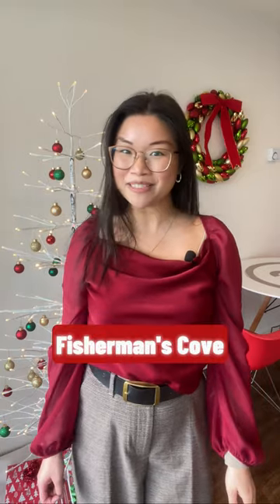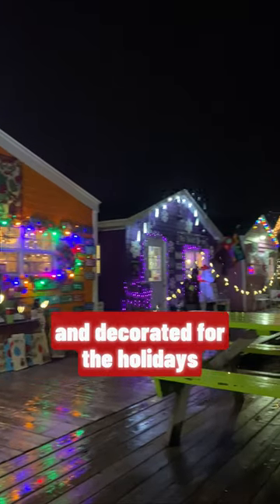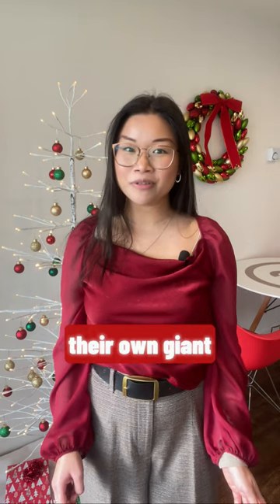Christmas at the Cove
As if the colourful shops of Fisherman’s Cove couldn’t get any better..they’re now all lit up for Christmas 🎄

Shop unique gifts, grab a bit to eat and see their new giant lobster trap tree!

🗓️Thursdays-Saturdays 12-6pm & Sundays 12-5pm
📍Fisherman’s Cove, Eastern Passage

Celebrate the season with our Team’s 24DaysofHRMFestivities ✨

Find more info on HRM festivities on our blog at ThinkHalifax.com